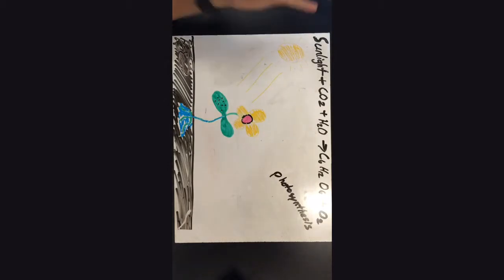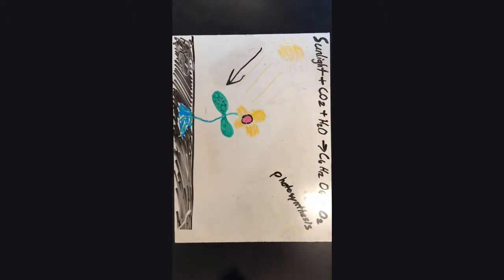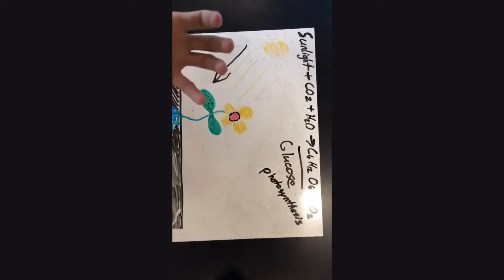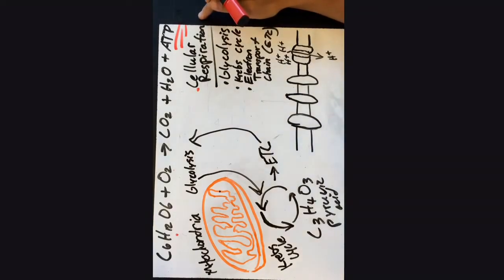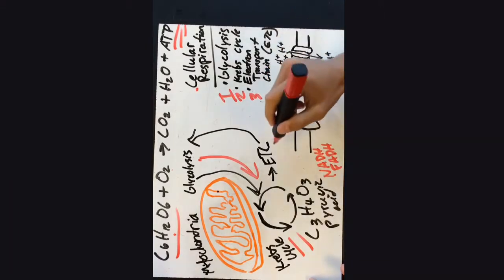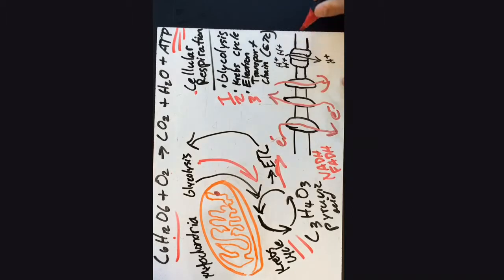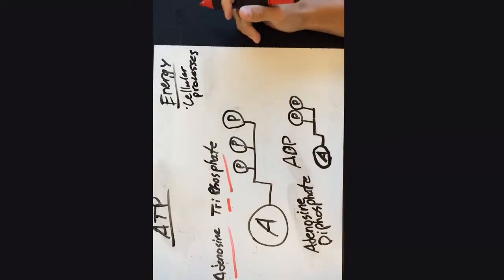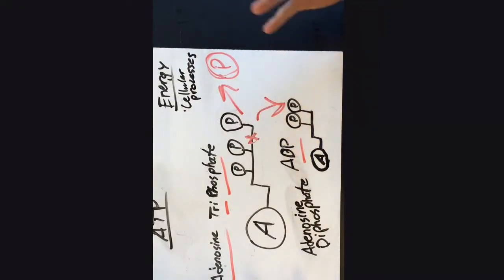AP biology lesson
Lesson on photosynthesis and cellular respiration